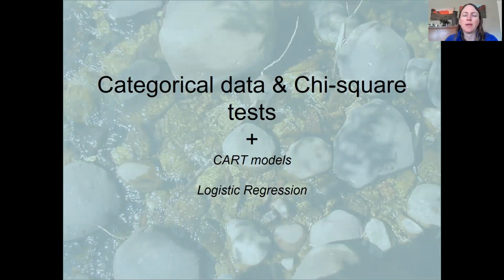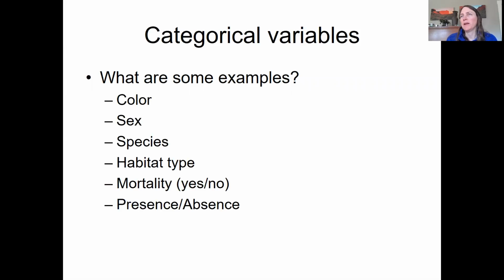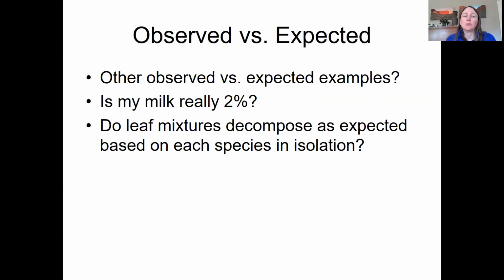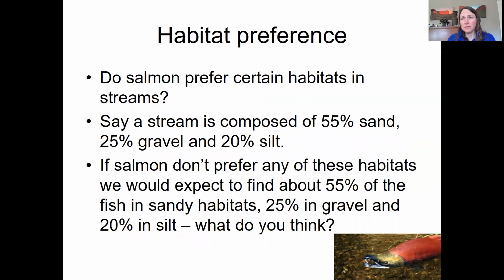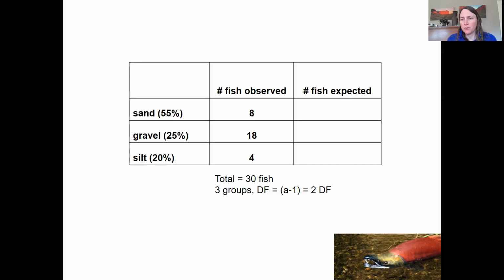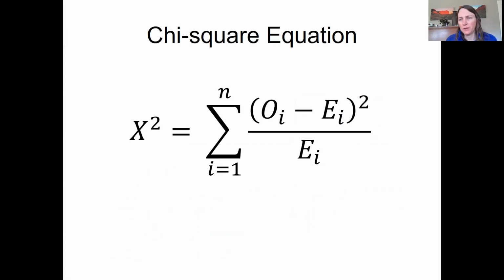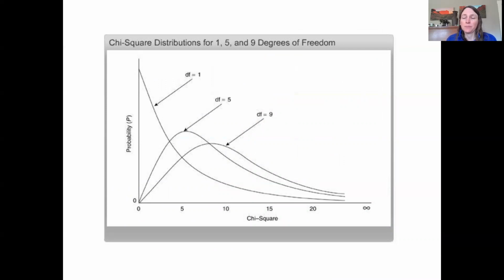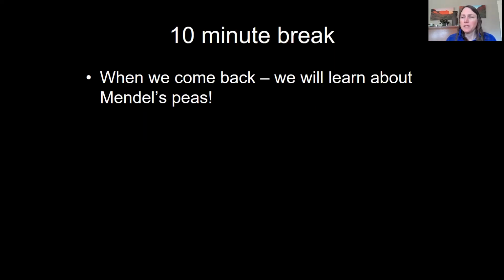4.1 Categorical variables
Part 1 - categorical variables and Chi-square analyses for observed vs. expected values